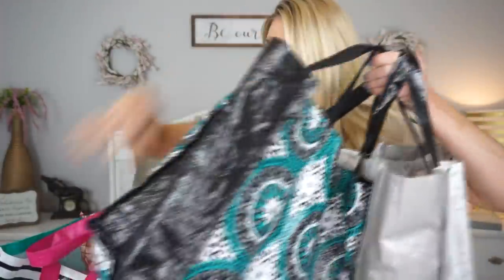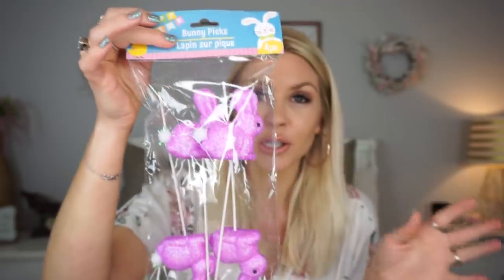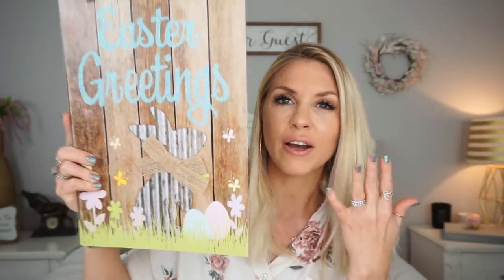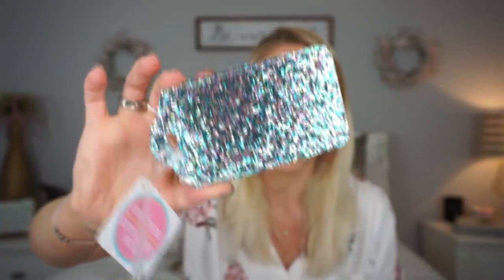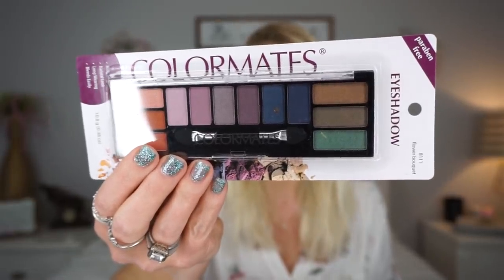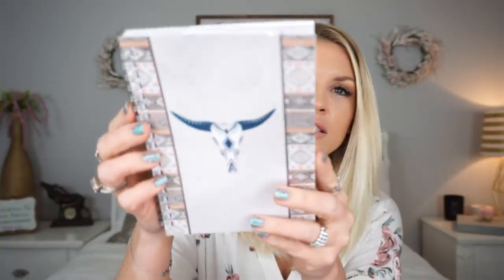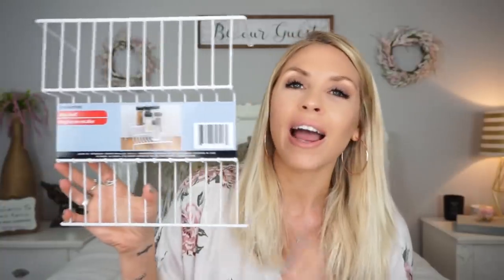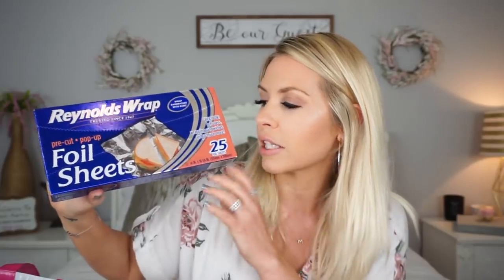HUGE Dollar Tree HAUL| NEW & Old Finds I'm LOVING| Megan Navarro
Hey guys! I'm so excited to share my latest Dollar Tree finds because I have SO many new and old things I am absolutely loving! I am so excited to put everything to use in and around my home and car! I hope you enjoyed today's video and finds!